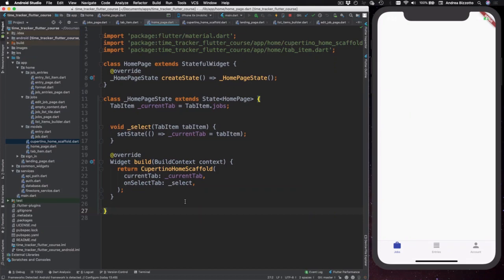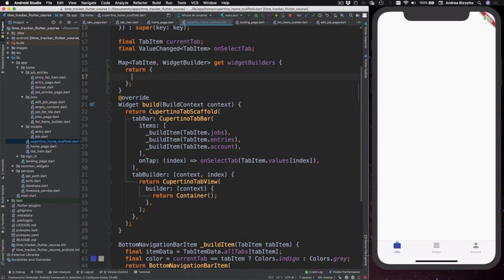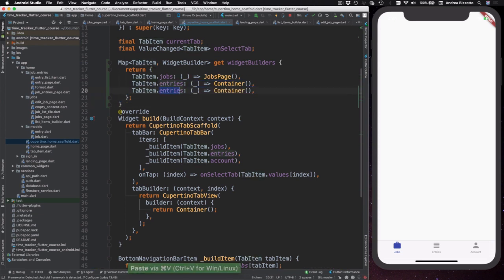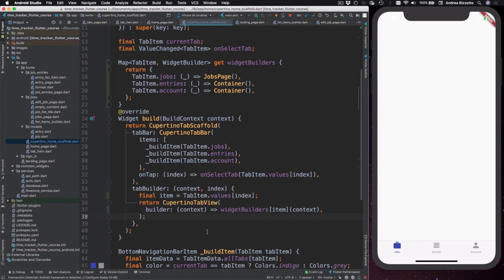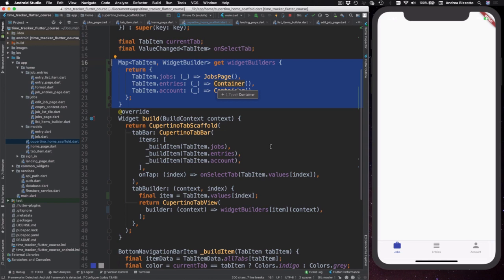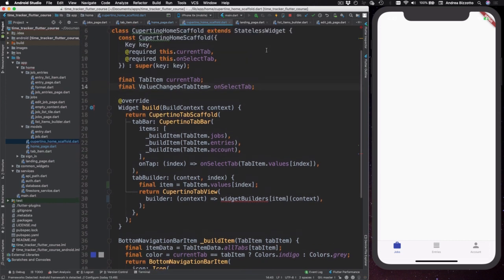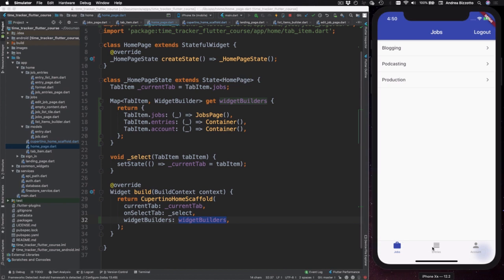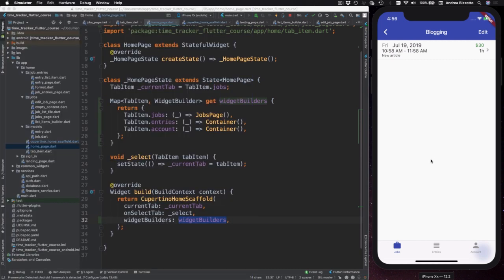351 Adding the widget builders